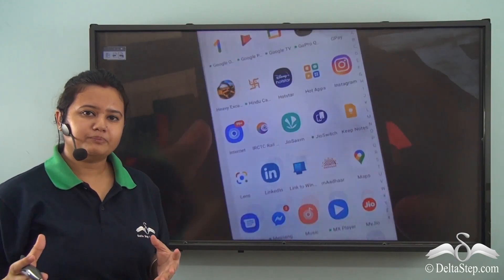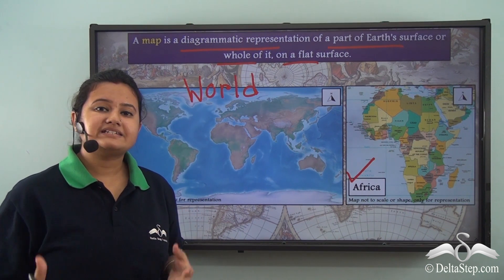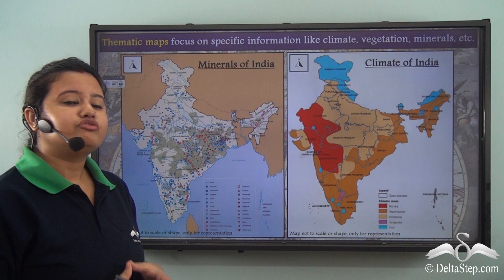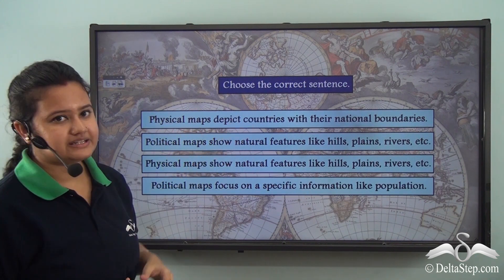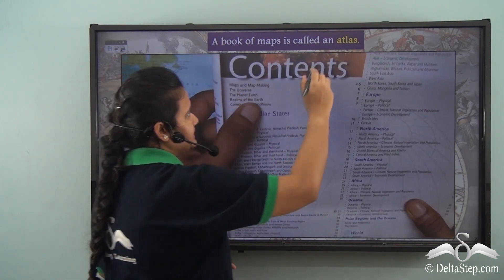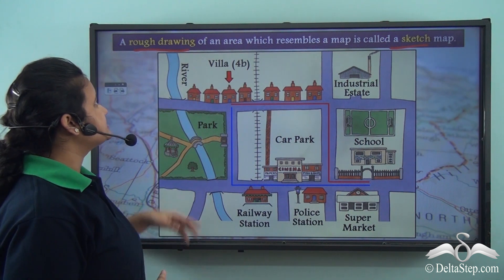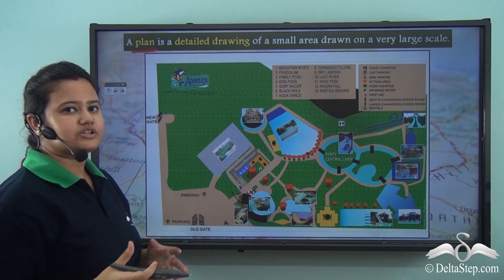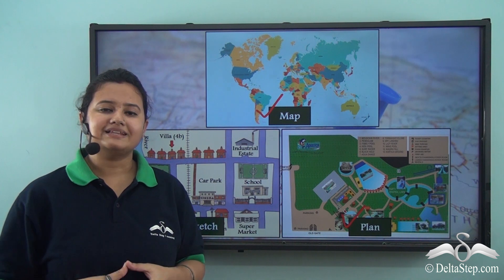Maps, Plan and Sketch